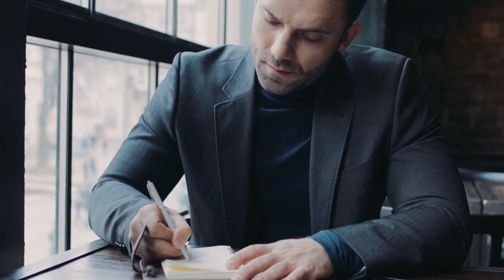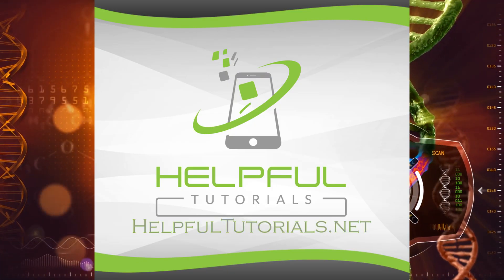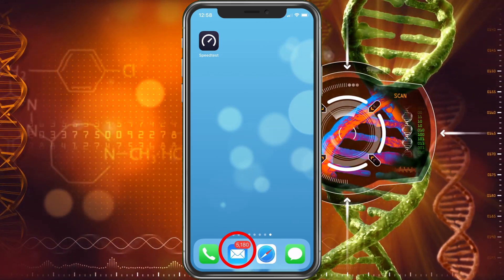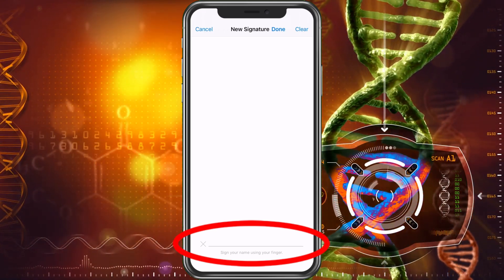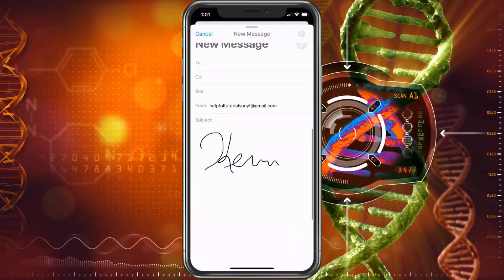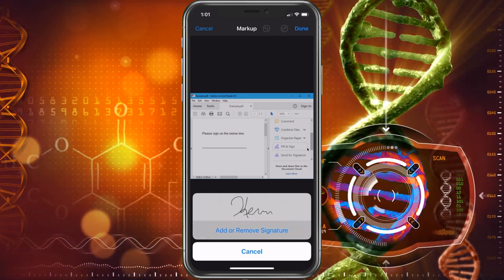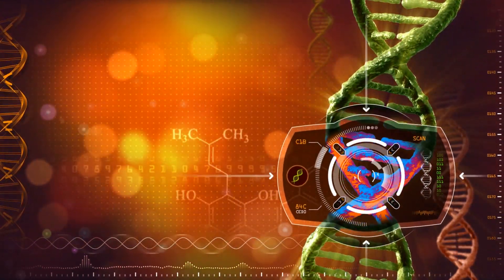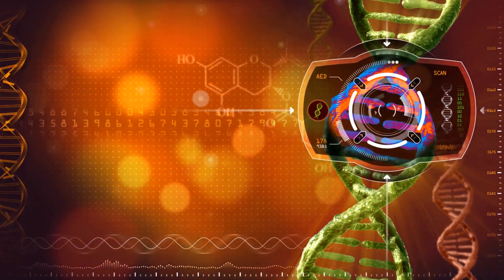How to SIGN Documents on iPhone - PDF & More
How to SIGN Documents on iPhone - PDF & More In this video we will show you how to sign a document on iPhone in Email, Photos and for documents like PDFs.  I hope you enjoy!